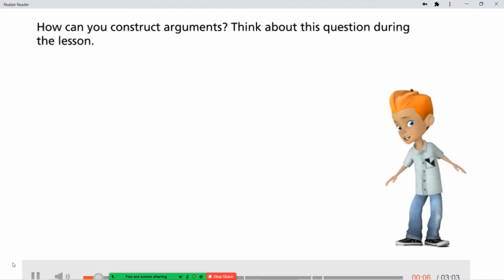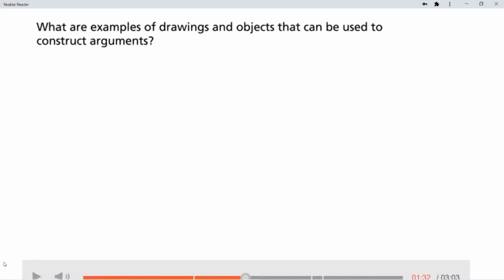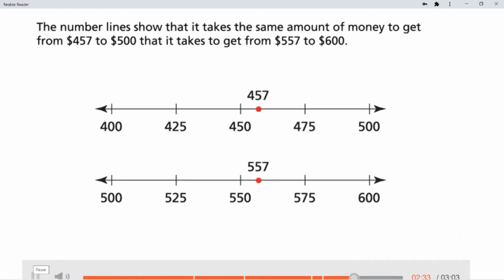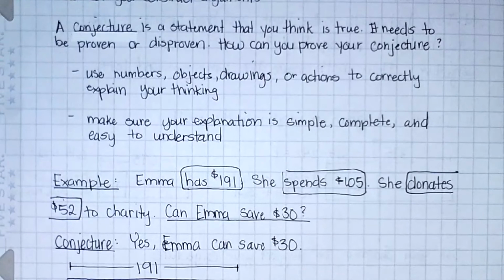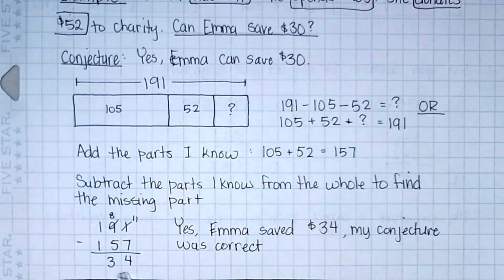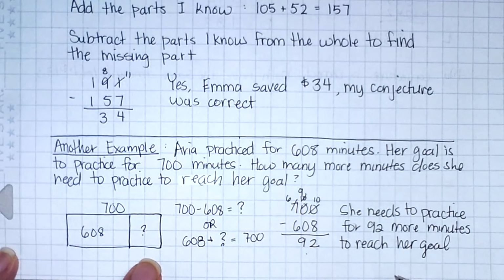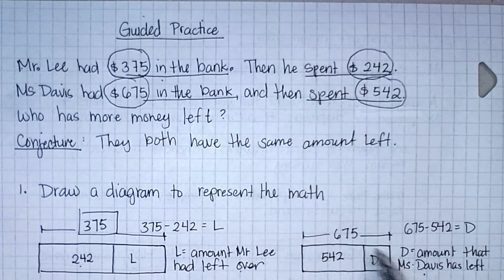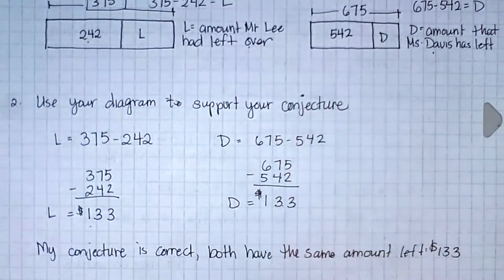3rd Math 9.7